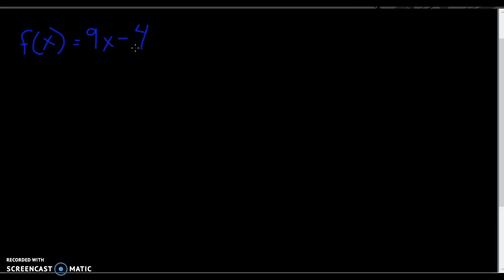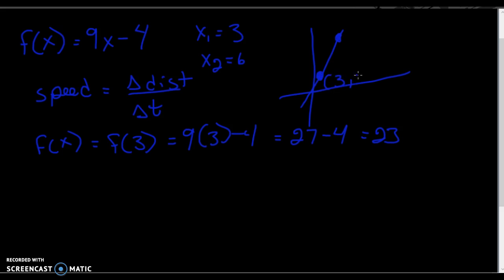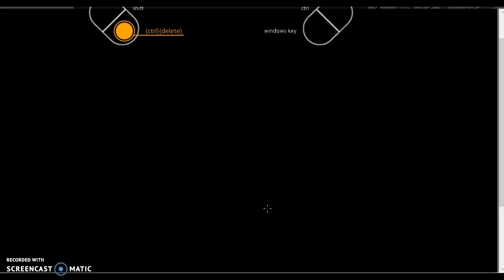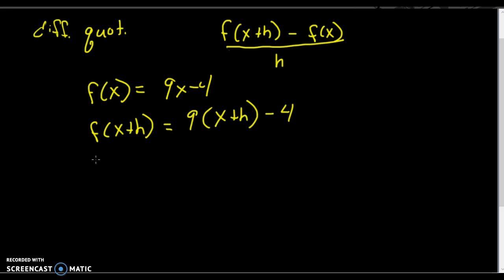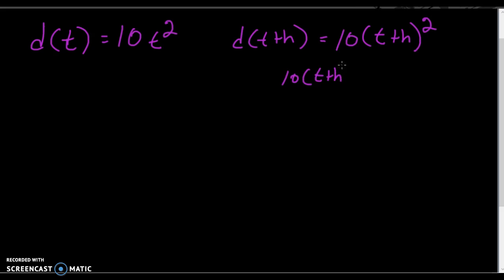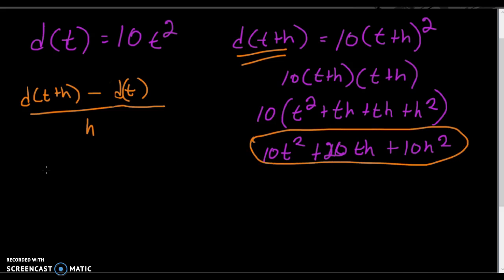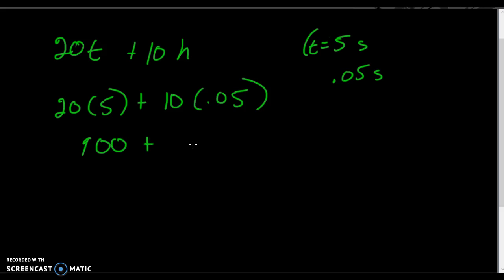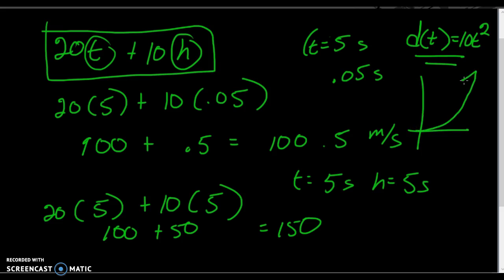what is the difference quotient